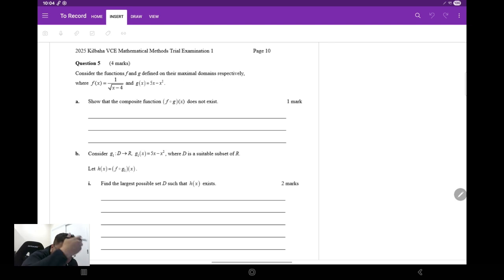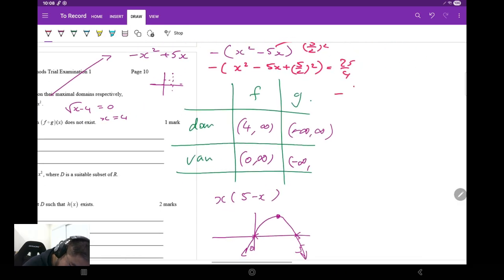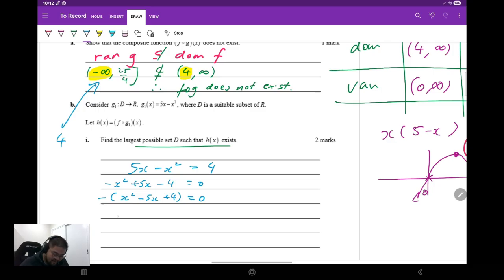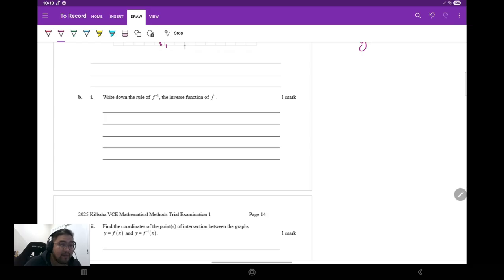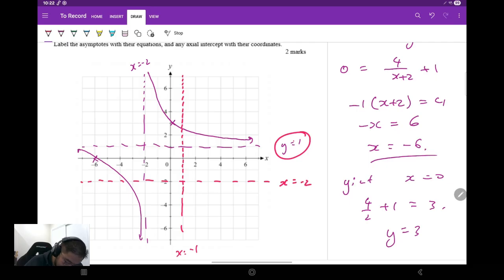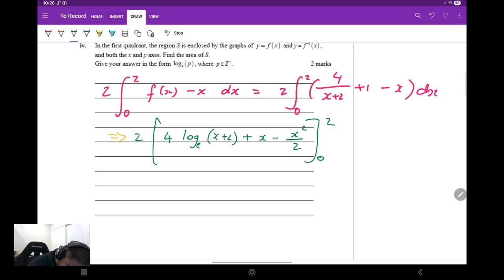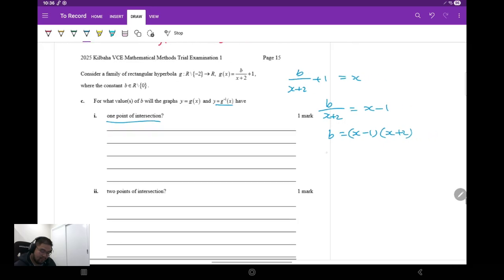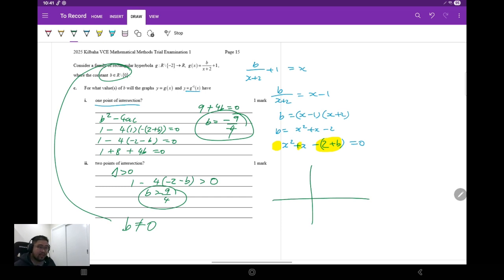Q7 Kilbaha 2025 Ex1